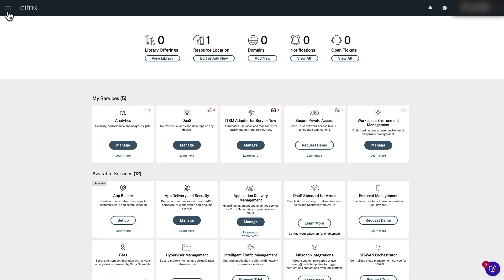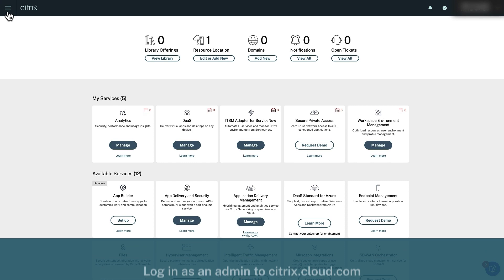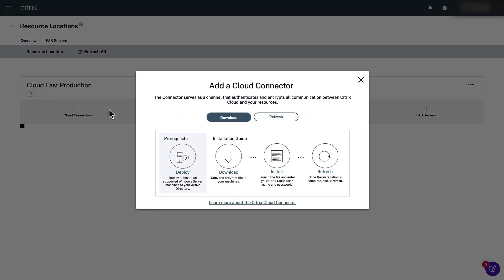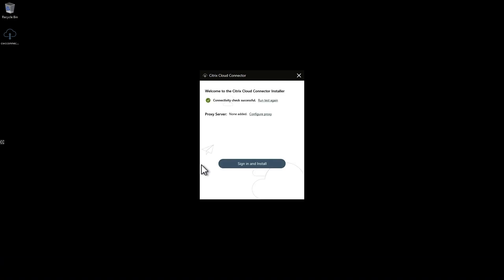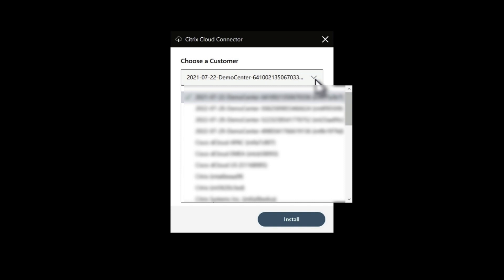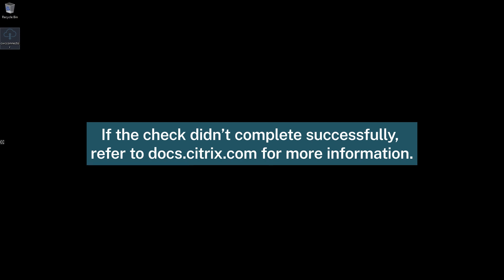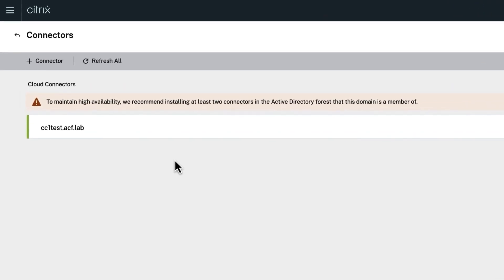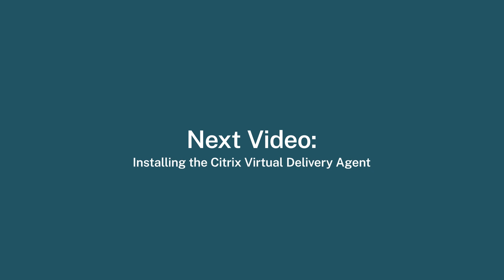Setting up Citrix DaaS - Step 1: Creating a Resource Location and Adding Cloud Connectors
In this five-part video series, we’ll setup Citrix DaaS (formerly known as the Citrix Virtual Apps and Desktops service). This first video covers the initial step of creating a resource location and adding two cloud connectors for high availability.